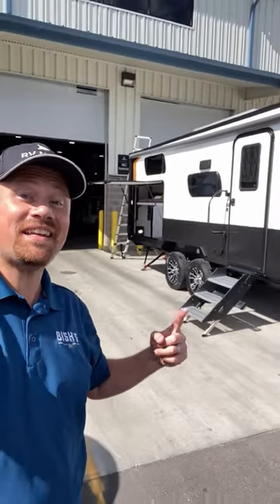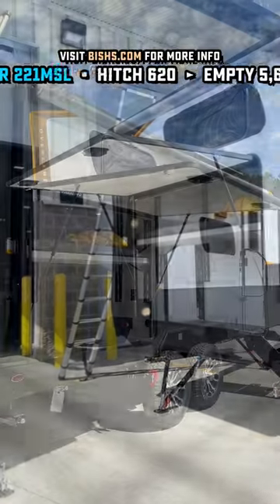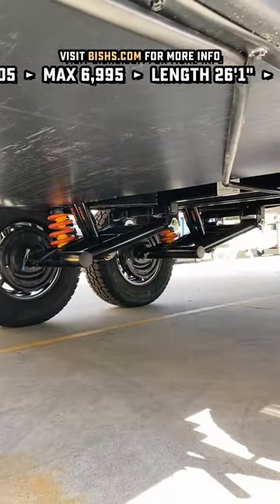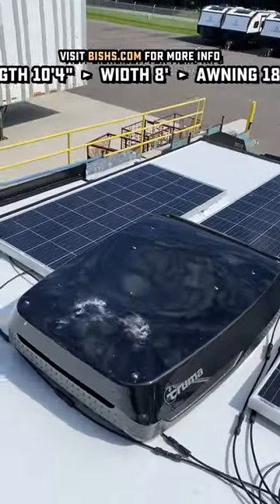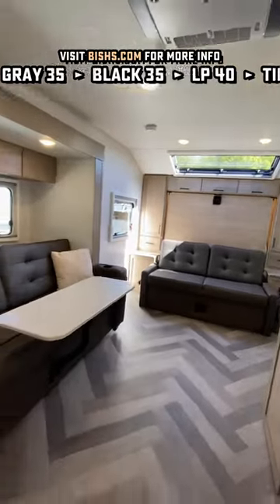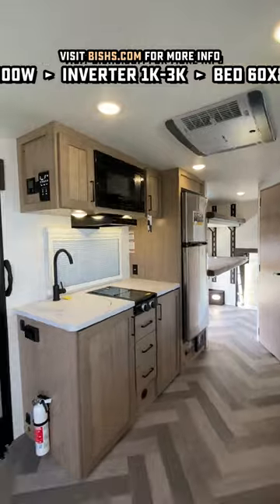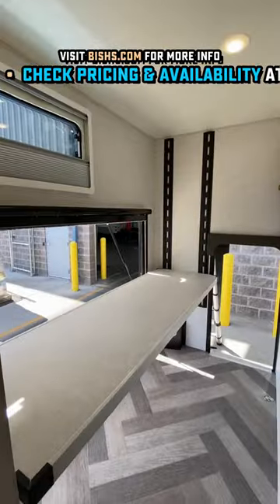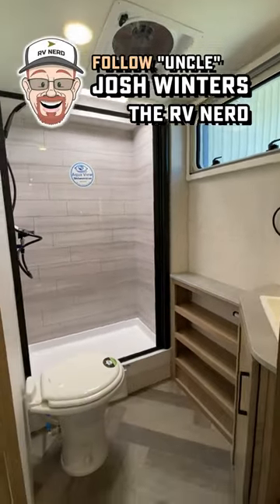Adjustable Bunk Cargo Office Camper!! Ember 221MSL new #2023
The All-New 2023 Ember Overland 221MSL Convertible Bunkhouse, Cargo Hauler, Office Composite Travel Trailer
(Please Note: This is early access footage - pricing may not yet be available but should be nearly identical to an Ember 221MDB)

You asked for it and EMBER LISTENED! A new variation to their popular 221MDB bunkhouse series Overland travel trailer this new "Missile" Variant offers their flex-function bunk space to accomplish things no other MFG has ever even considered doing!

Weights & Measures
Hitch 620
Empty 5,690
Cargo 1,305
Max 6,995
Length 26'1"
Heigth 10'4"
Width 8'
Awning 18'
Fresh 55
Gray 35
Black 35
LP 40
Tires 16"
Solar 200-600w
Inverter 1k-3k
Bed 60x80"